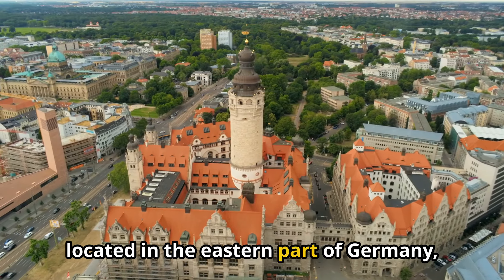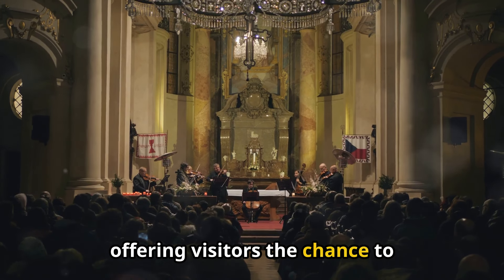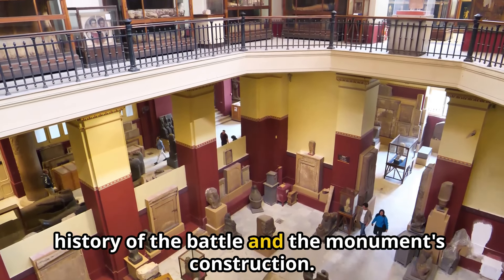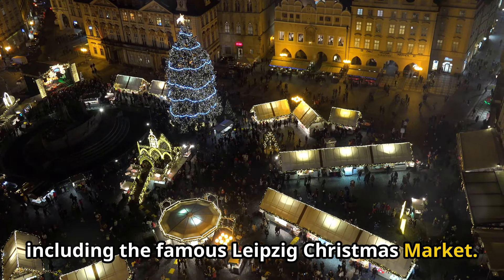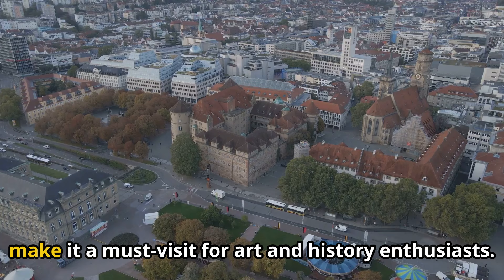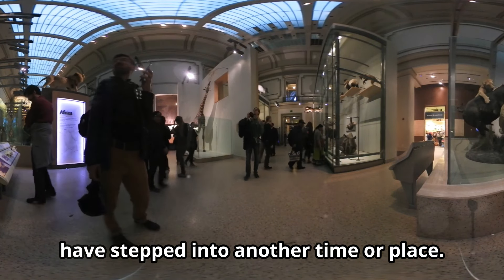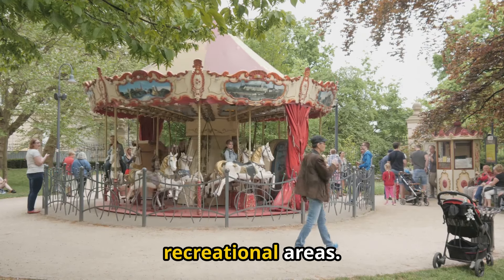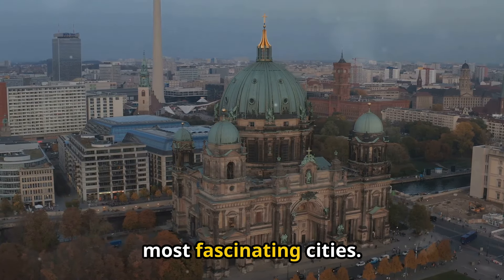Leipzig Germany - Best Things To Do & Visit | Travel Guide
Leipzig, Germany, is a dynamic city in the state of Saxony known for its rich cultural history, vibrant arts scene, and significant role in Germany's musical heritage. Often called the "City of Music," Leipzig boasts a deep connection to renowned composers such as Johann Sebastian Bach, Felix Mendelssohn, and Richard Wagner, who all lived and worked here. Visitors can explore the Bach Museum, Mendelssohn House, and the Gewandhaus Orchestra, a prestigious concert hall.

The city's historical charm is evident in its well-preserved architecture, including the stunning St. Thomas Church, where Bach served as a cantor and where his remains are buried. Leipzig also features the Nikolaikirche, notable for its role in the peaceful protests leading to the fall of the Berlin Wall.

Leipzig is home to a thriving art and alternative scene, with areas like the Spinnerei, a former cotton mill turned into an arts complex, hosting numerous galleries and studios. The city offers diverse culinary experiences, bustling markets, and an active nightlife, particularly in districts like Plagwitz and Connewitz.

With its blend of historical significance, cultural richness, and modern urban flair, Leipzig is a captivating destination for travelers seeking to experience the heart of Germany's artistic and intellectual legacy.